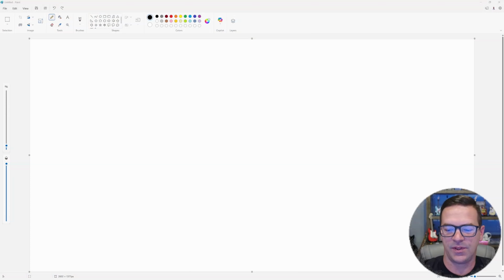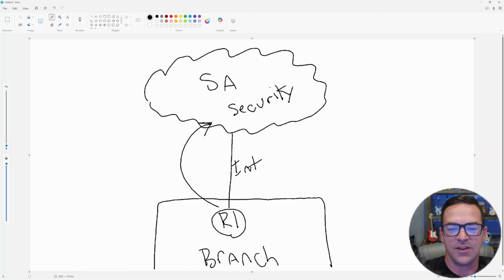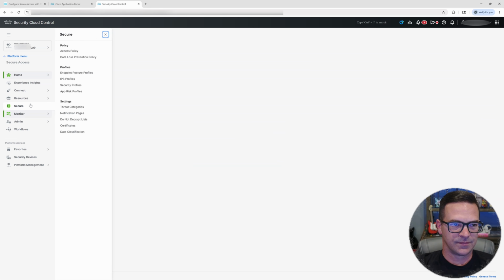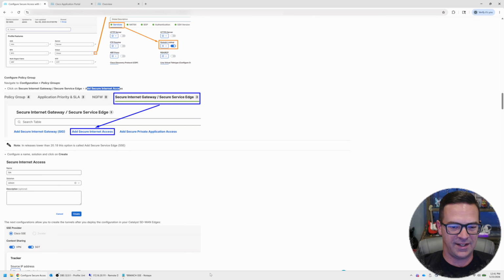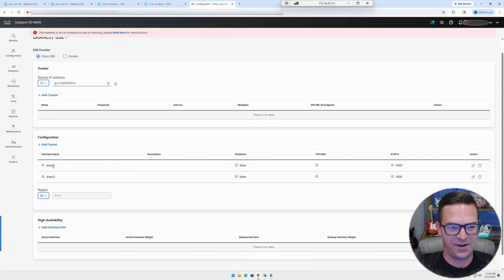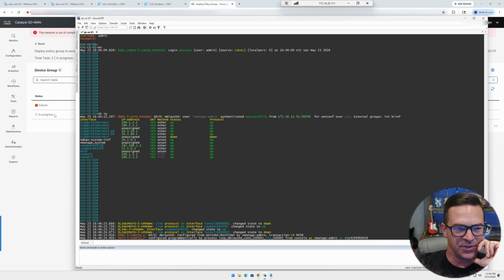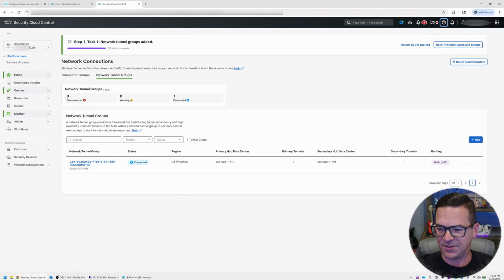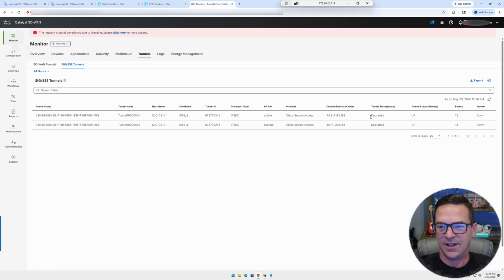Ep10 - Cisco Catalyst SD-WAN - SSE & Secure Access Automated Tunnels using Policy Groups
Join me in this Cisco Catalyst SD-WAN instructional video where I demonstrate how to configure Secure Service Edge by deploying dual tunnels to Cisco Secure Access from a branch site.  I'll demonstrate how to use Cisco Security Cloud Control to centralize your security policy and reduce your operational overhead.